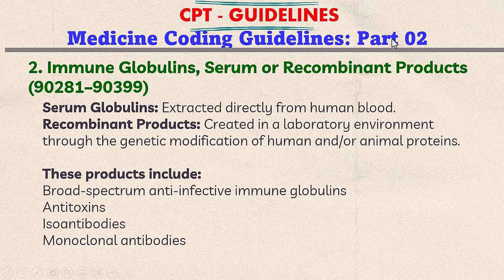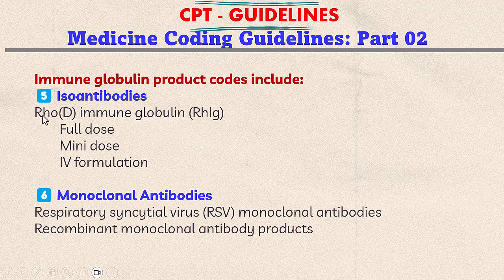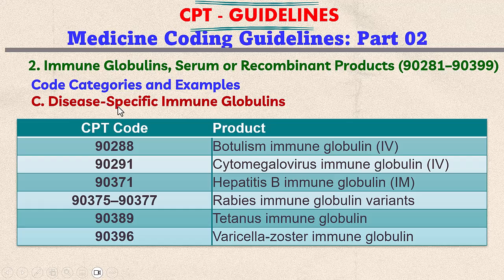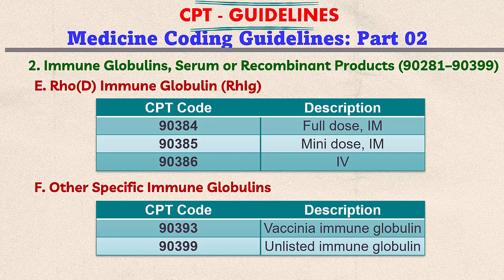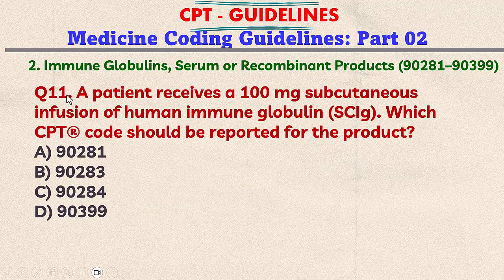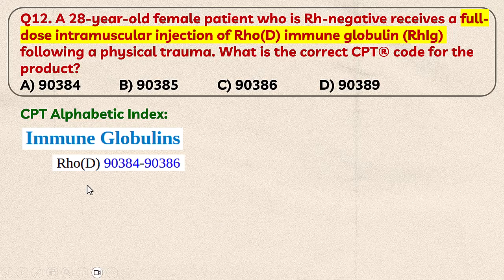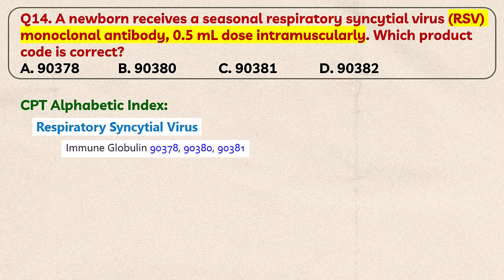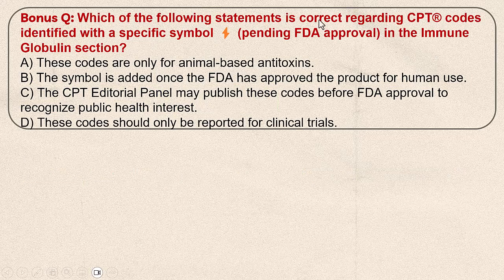2026 CPT Medicine Guidelines: Immune Globulins (90281–90399) | CPC Exam Prep & 5 Solved MCQs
Master the 2026 CPT Medicine Guidelines for Immune Globulins, Serum, and Recombinant Products! In this video, we break down the 90281–90399 code range, focusing on the critical differences between products, administration routes, and dosages that often trip up students on the AAPC CPC Exam.

What you’ll learn in this session:
    How to use the CPT Alphabetic Index to find Immune Globulin codes.
    The difference between Human (SCIg/IVIG) vs. Equine (Horse-derived) products.
    Differentiating between Full-dose and Mini-dose Rho(D) (90384 vs. 90385).
    NEW 2026 Updates: Guidance on RSV monoclonal antibodies (Nirsevimab) and seasonal surveillance codes.
    5 Mock Exam Questions: Walk through real-world scenarios with detailed rationales.
✔ CPT® 2026 guidelines for immune globulins
✔ How to locate codes using the CPT® Alphabetic Index
✔ Differences between IM, IV, and Subcutaneous products
✔ Rho(D) immune globulin coding
✔ RSV monoclonal antibody coding
✔ Botulinum antitoxin (human vs equine)
✔ Product vs Administration code differences
✔ 5 AAPC CPC exam-style MCQs with detailed rationale

This session is perfect for:
AAPC CPC aspirants
Medical coding students
Healthcare coding professionals
CPC 2026 repeaters

Master Medicine coding and improve your exam confidence with high-yield CPC style questions.

📌 Watch till the end for exam tips & coding shortcuts!